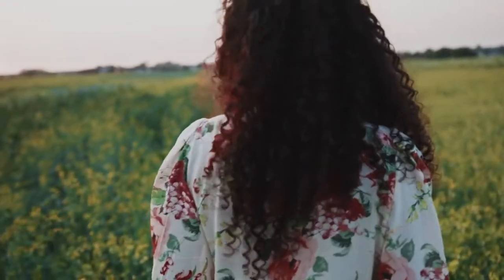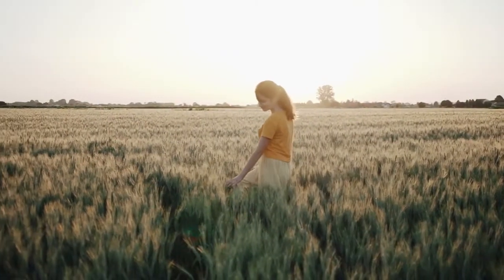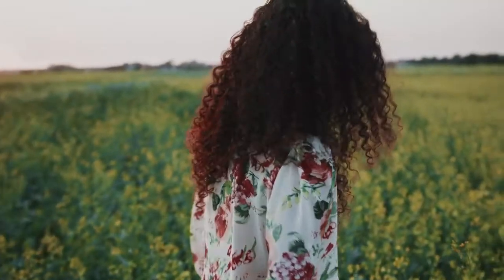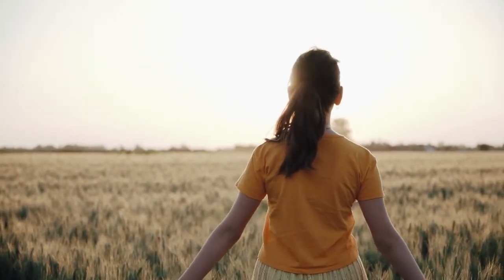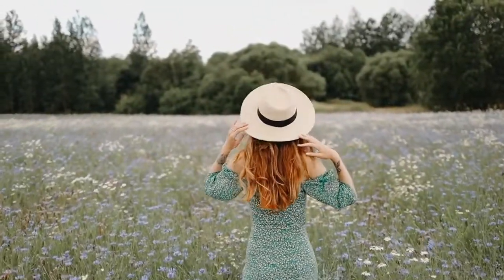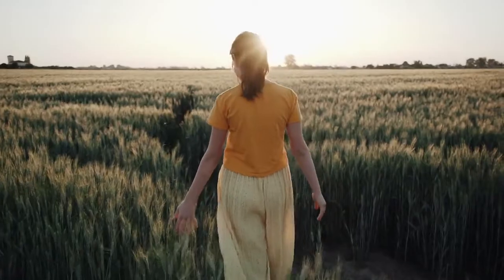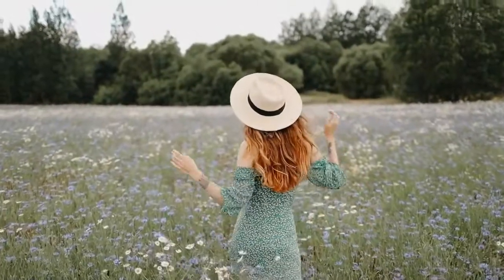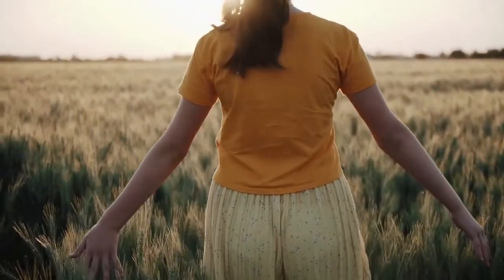Guided Meditation Peaceful Walking in Vast Meadow | Stress Relief | Body Healing | Mind Relaxation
Our Relaxation music can help you find deep relaxation, relieve anxiety and find internal peace.  Our music video incorporates relaxing peaceful sounds of nature and calm music. Come to our channel for relaxation whenever you need peace of mind and physical. You are here in the morning, noon and night time from any place around the world as long as you access to youtube.
Relaxation And Meditation Music, Peaceful Relaxing Music, Beautiful Relaxing Music, Peaceful Soothing Instrumental Music.

► Relaxing, Healing & Meditation Music ◄
We traveled a lot and got acquainted with the cultures of different countries, which has helped us to better understand their music and traditions, as well as comprehend the spiritual fulfillment of ritual and spiritual teachings. In our music we often weave traditional motifs of Indian Music, Arabic Music, Japanese Music, Chinese Music and Tibetan Music. Our music is designed to unleash the full potential of your meditation, helping to attain enlightenment, to cleanse the soul and mind (mind & body relaxing music), put you into a state of deep meditation and help concentrate. Also our music is suitable for people involved in martial arts, it will serve as excellent background music for your workouts. Use our music for the best results to relax (relaxing).

► Nature Sound & Noise Music ◄
The sounds of nature (nature music), such as the sound of the rain, the wind, the sound of the sea and other natural phenomena simply need to relax and can be an excellent background accompaniment to everyday affairs. We create, as well as write in the field the highest quality material and do the compilation for you.

► Yoga Music ◄
Our music for yoga (yoga music), can help you relax your body and focus on your spiritual "Inner World" plunged into a trance and forget about everything. Music with elements of ethnic instruments great for yoga classes and will be good to beginners and people have long been involved in yoga.

► Reiki Music & Zen Music ◄
For treatments of alternative medicine, which are Reiki technology, those involving internal strength and energy of the person, will also be useful for music. After all, music from ancient times is an inherent part of human life, largely affects the psychological and emotional state of a person. Use our music, filled with soft and pleasant sounds to listen in everyday procedures, it would be extremely useful. On our channel you will find only the best Zen Music and Reiki music.

► Massage Music & Spa Music ◄
Instrumental music is perfect for spa treatments and massages, and will help you relax, set to the correct positive wave and enjoy the procedures. The sounds of the ocean, guitar or piano, coupled with the sounds of nature will create a nice atmosphere and relax your mind and body.

► Study & Concentration ◄

Our music helps you to focus on the work, be more productive in daily activities, to do work better, concentrate on the tasks and get the charge of good mood. Such music often contains Alpha Waves that set your mind on the right frequency and help to better remember the material. Our music will be especially useful for students (music for study, studying & concentration music).